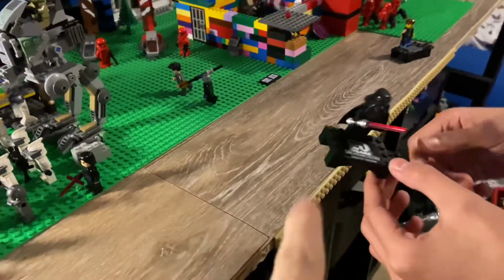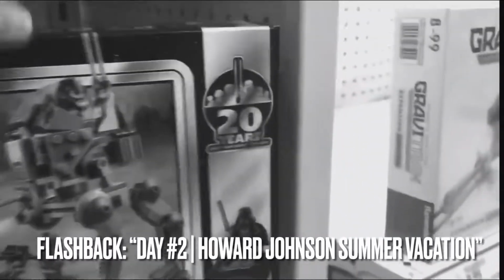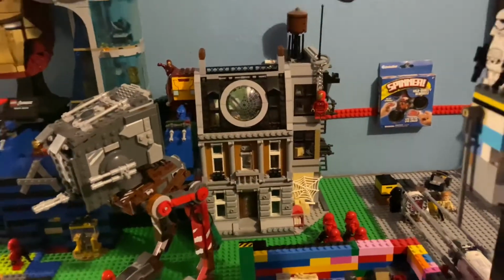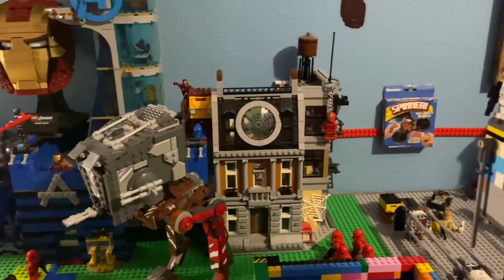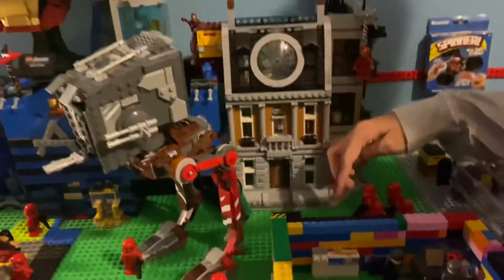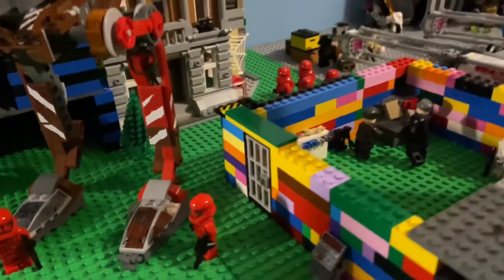Touring Degan’s lego fortress! | Part 5 December 2020!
***NOTICE***